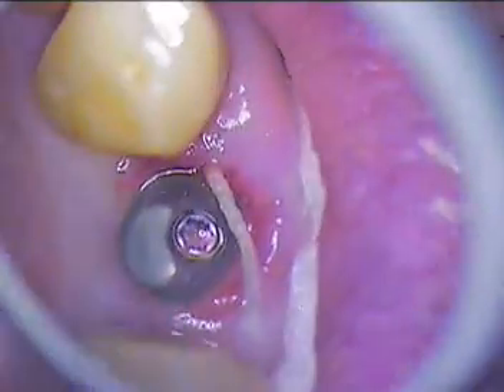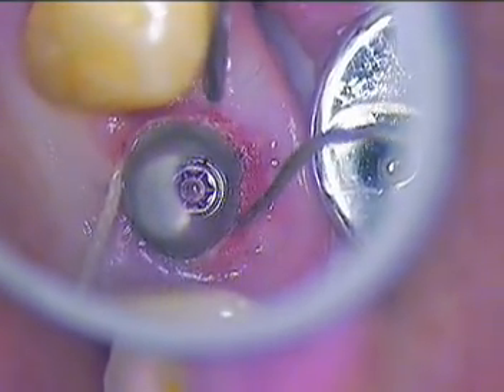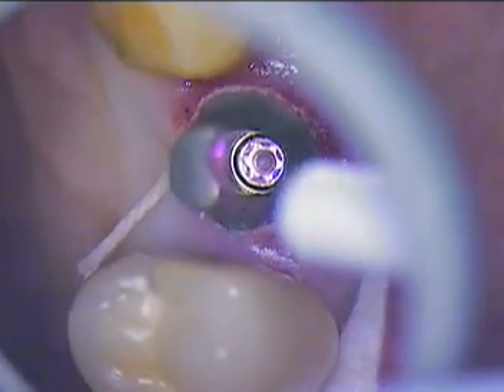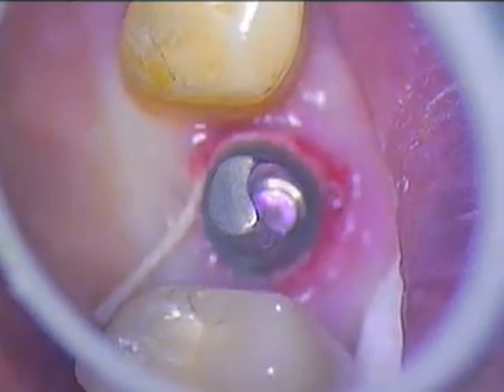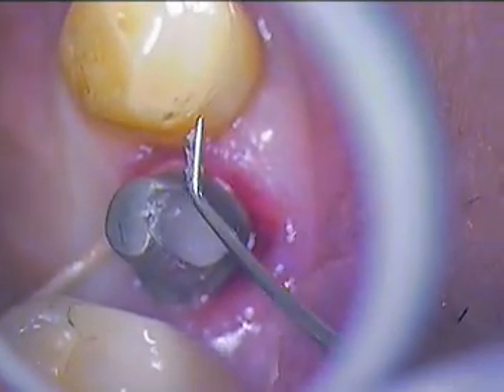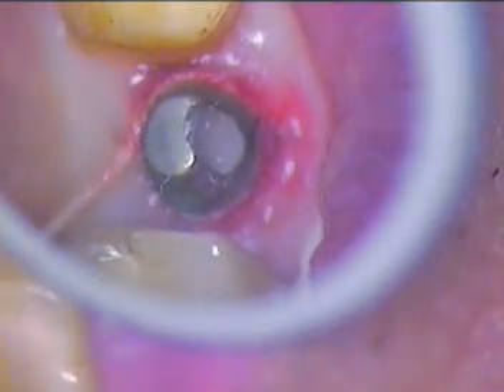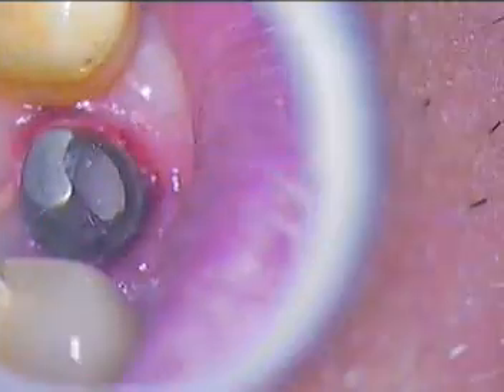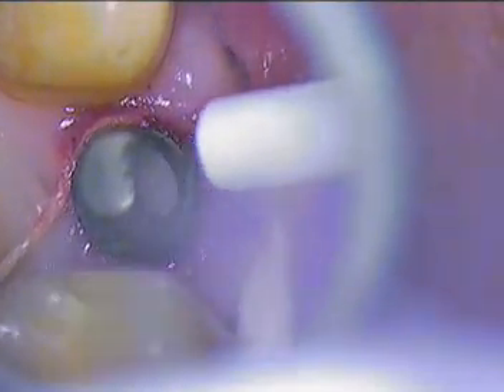DR.GERARD CUOMO -Dental Implant Bone Level final abutment 15 degree and crown 3/3 Boca Raton, FL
This video is a continuation of the Struamann angulation bone level case.  I selected a stock 15 degree abutment from the Straumann RC bone level practice abument kit.  I needed to sandblast the cement side of the abutment prior to torquing it into the implant.  This step gives the abutment surface better retention characteristics.  Also, the emergence profile was maintained throughout the entire procedure.